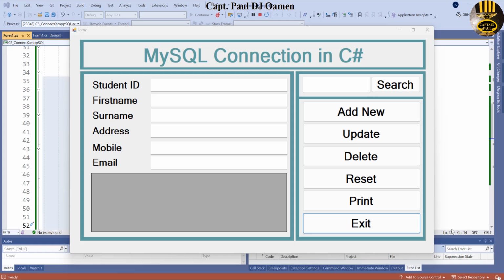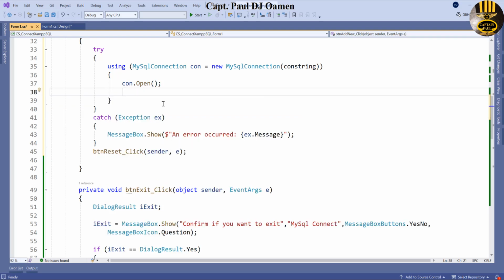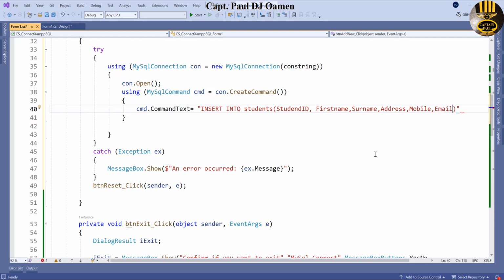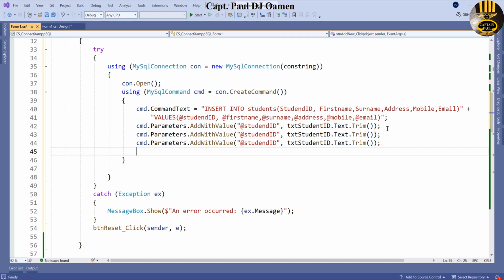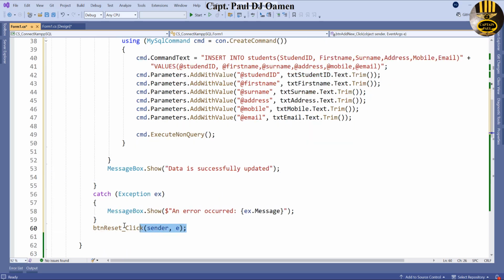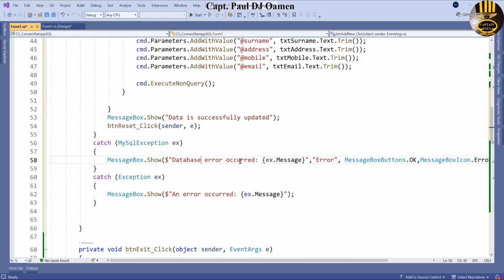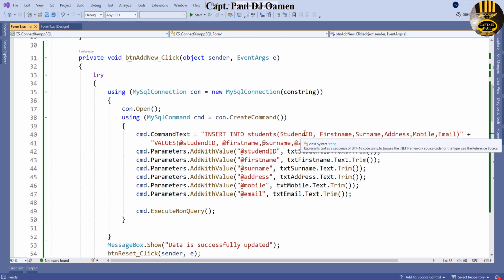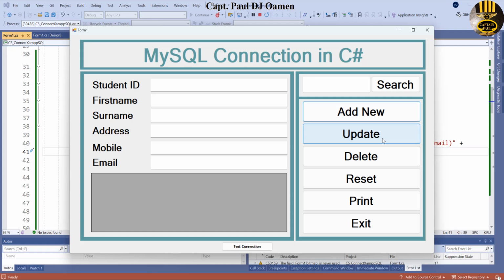How to Connect MySQL using PhpMyAdmin with XAMPP in C# - Part 3 of 5